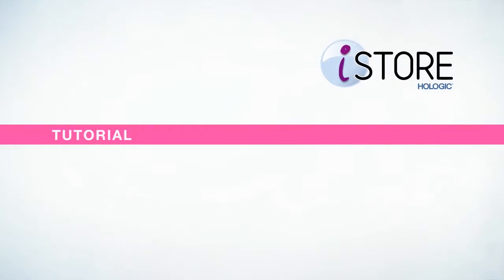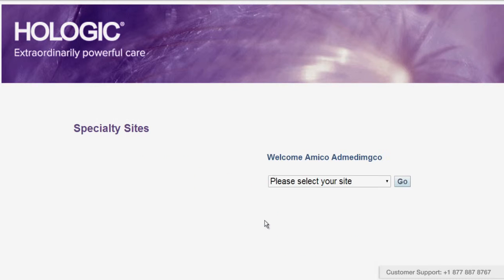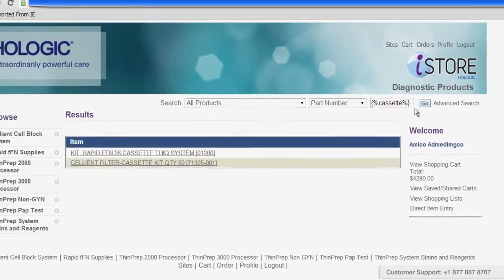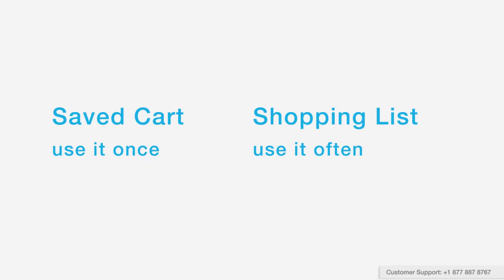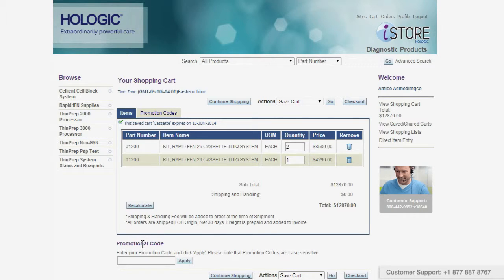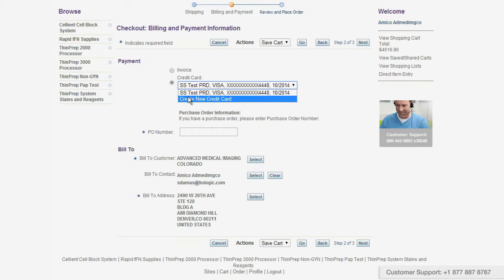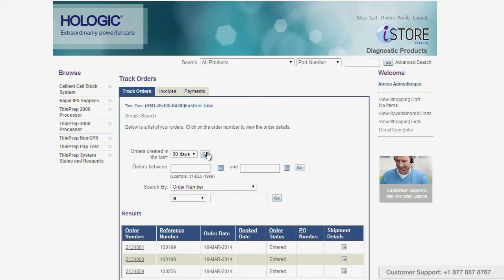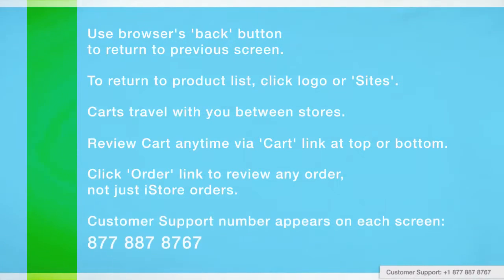iStore Training Video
How to Use Hologic's iStore